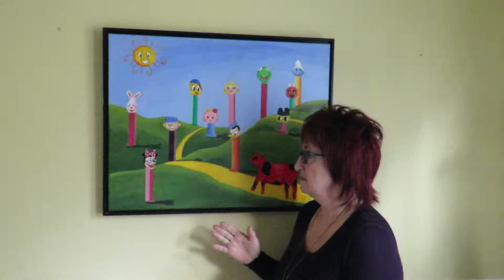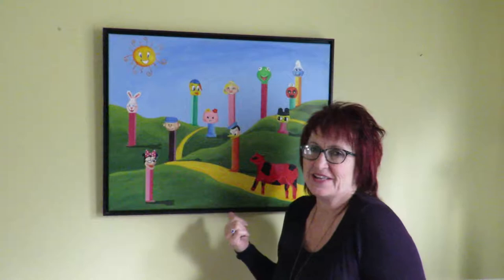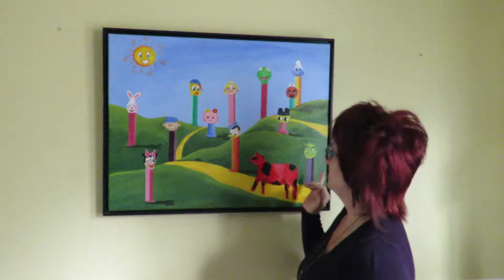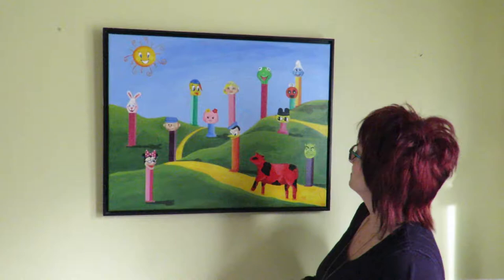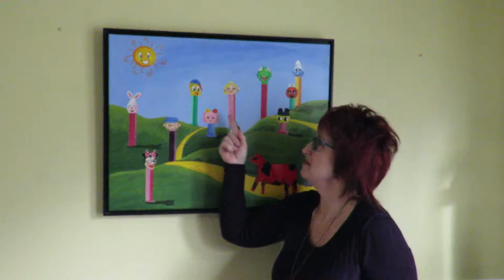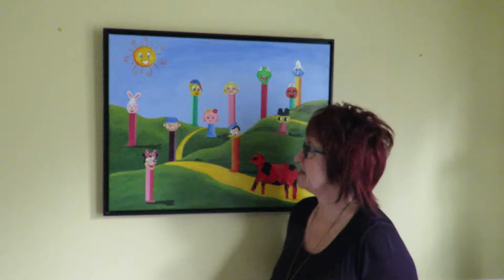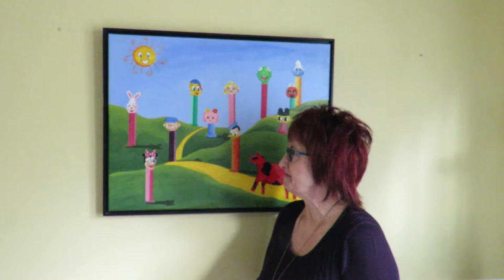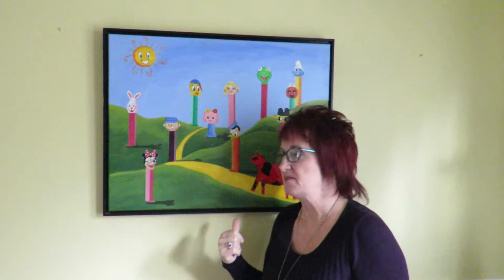Karen's Art Salon-The Land of Pez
Artist Karen O'Lone-Hahn discusses one of her most popular paintings- The Land of Pez